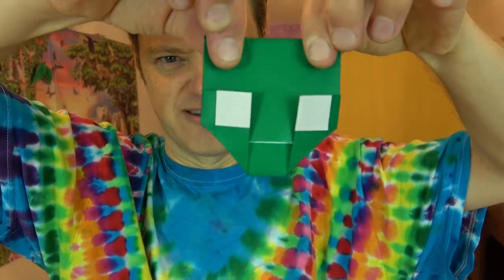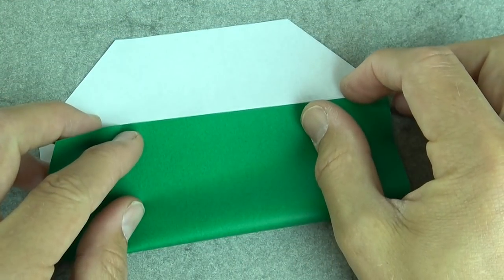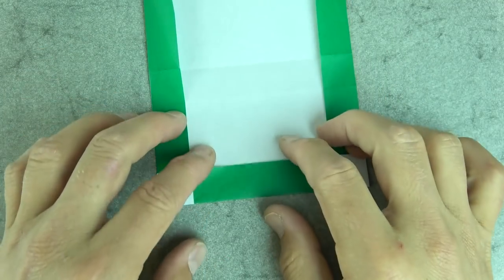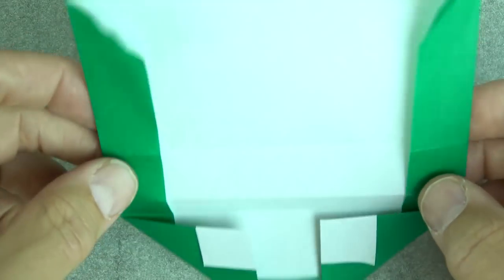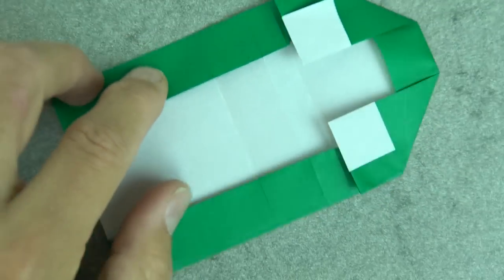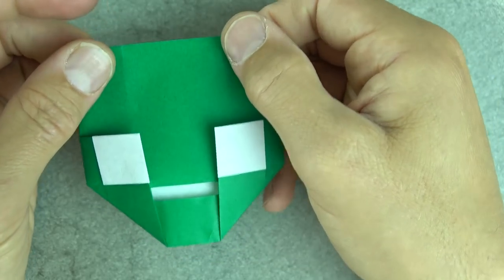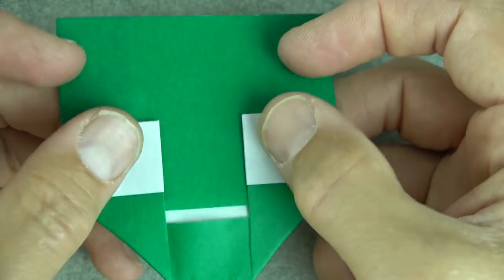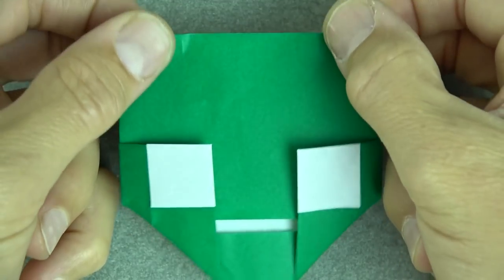Origami Alien UFO Flicker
[Simple] A talking origami Alien that doubles as as a flying UFO!
In this video tutorial I show how to fold an Alien Flicker AKA Crashing UFO. This model not only flies but it also talks and it can be used to pass notes to your friends... airmail!
I designed this model and about 30 variations of it which you can see briefly in the introduction.
5: Please tell your friends about my channel.